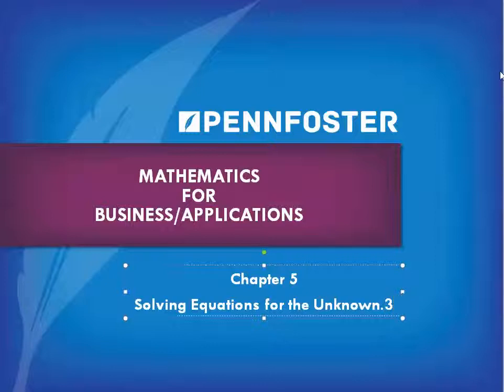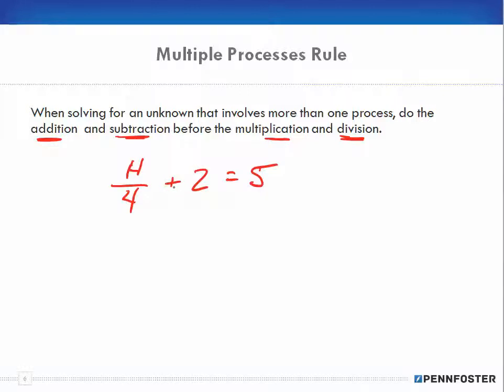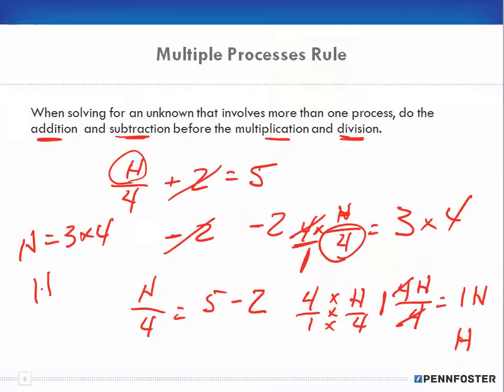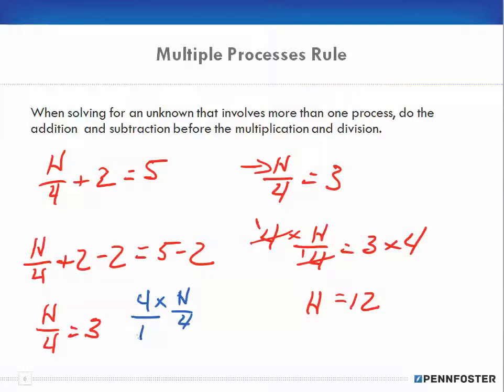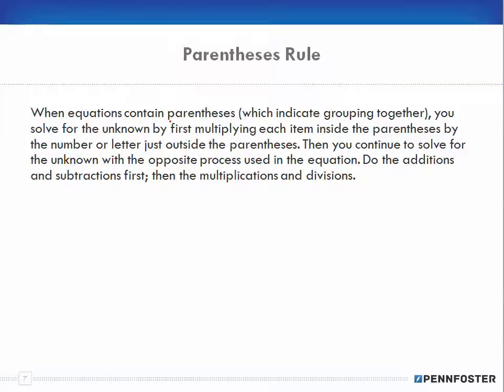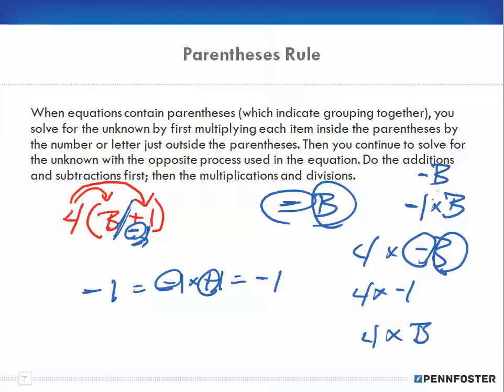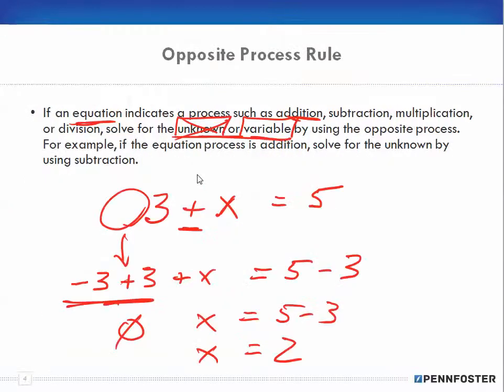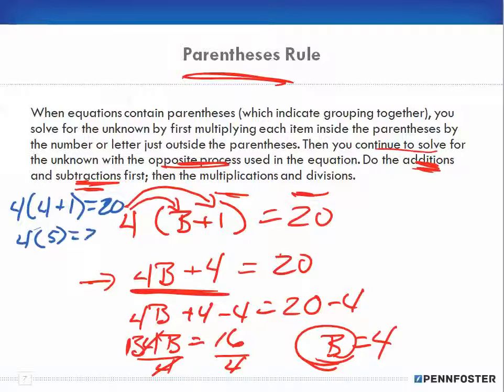Math for Business and Applications Ch 5 Solving Equations For The Unknown 3